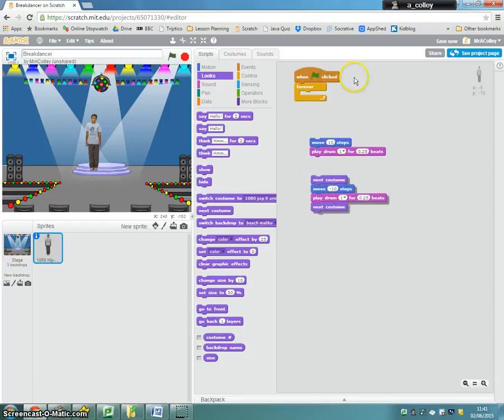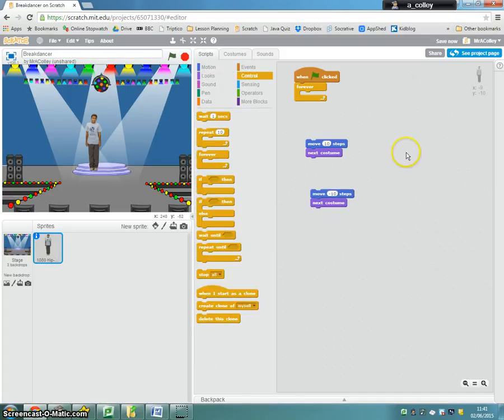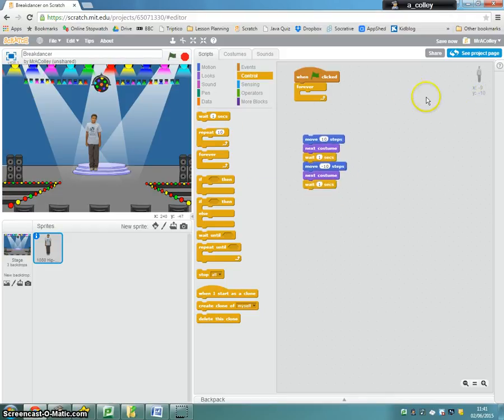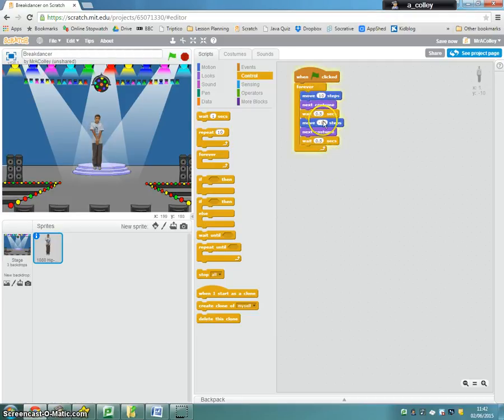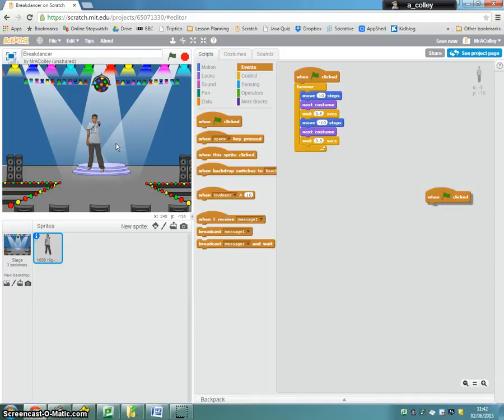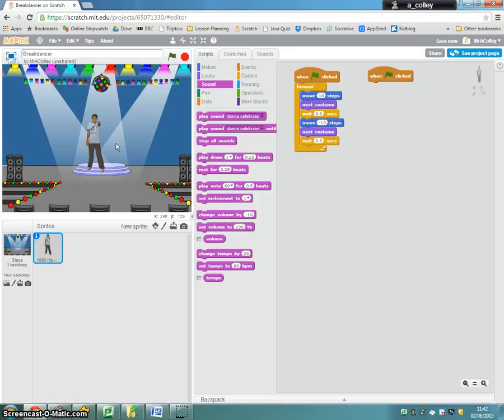7 EXTENSION Annotating